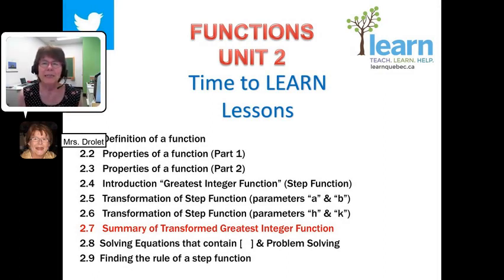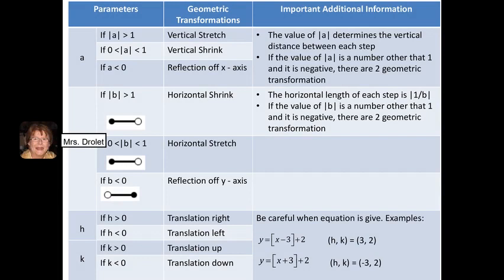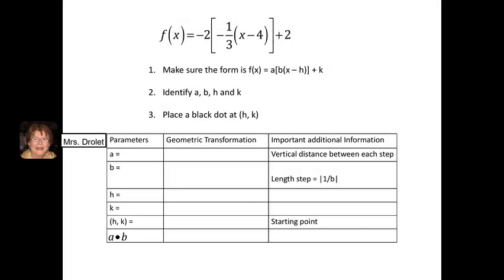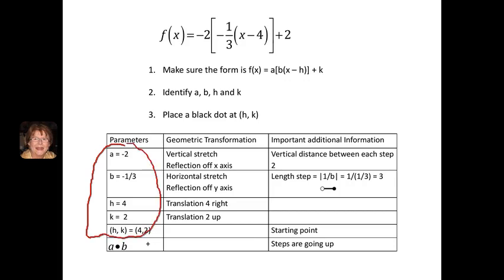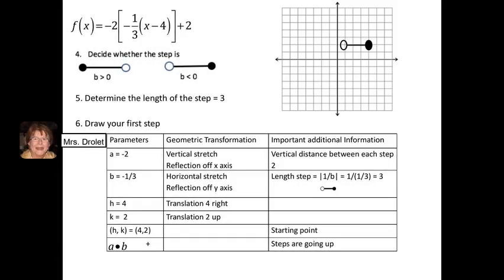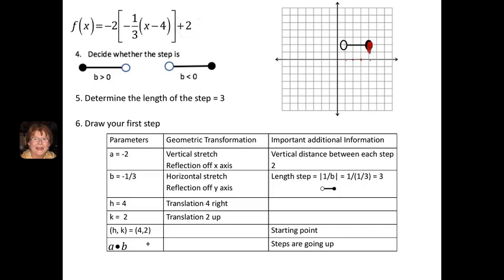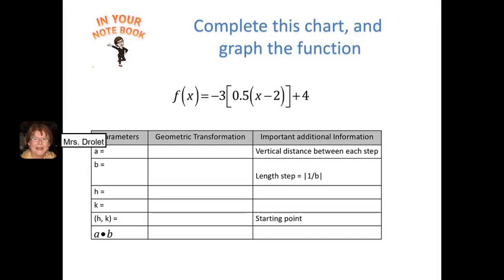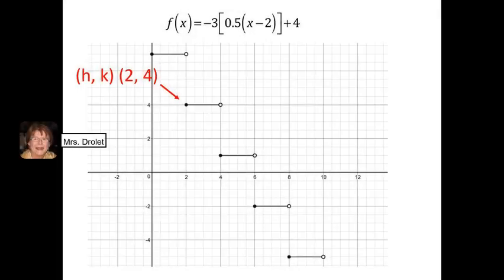Math Bridge Summary: Roles of a, b, h, and k in the Greatest Integer Function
LEARN
2030, boulevard Dagenais Ouest Laval, Quebec
H7L 5W2